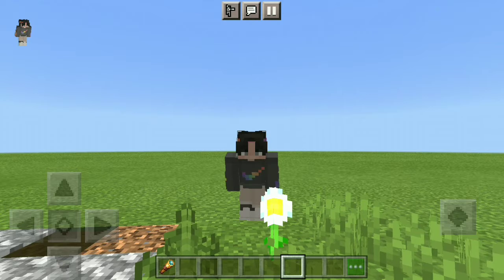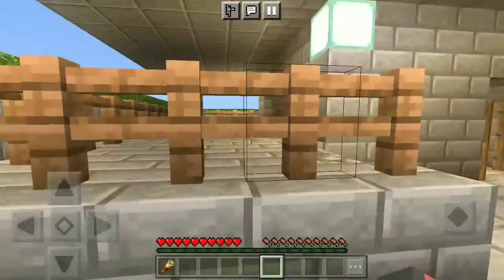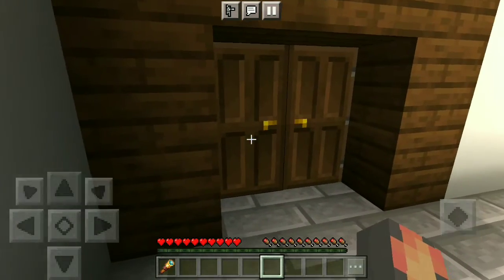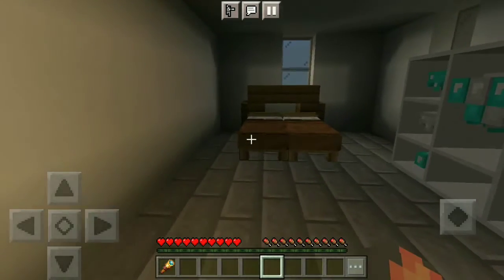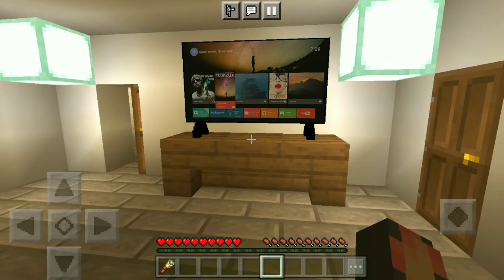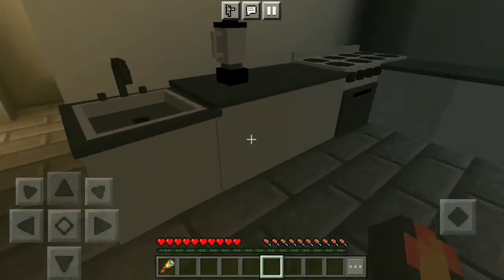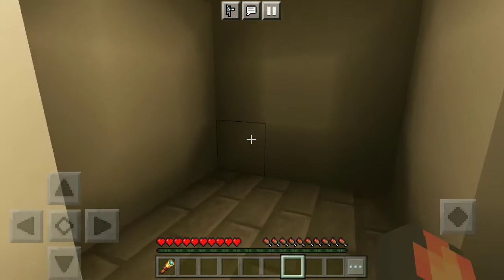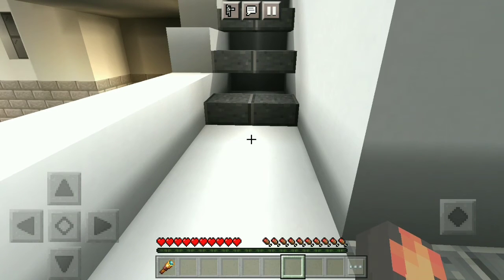HINT HOUSE TOUR IN MINECRAFT...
Follow Me At These Socia Accounts:

XBOX :SLayer7198 Or # 1636

WARINIG. ☣
Be Safe Guys At Your Sanitize Your Self. Were Mask 😷 When Going Out And Stay In Home.